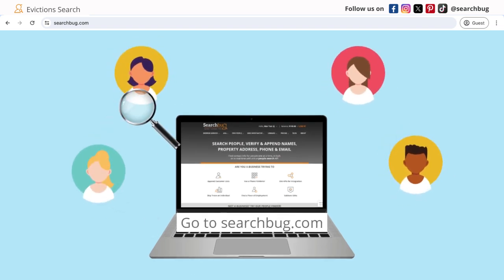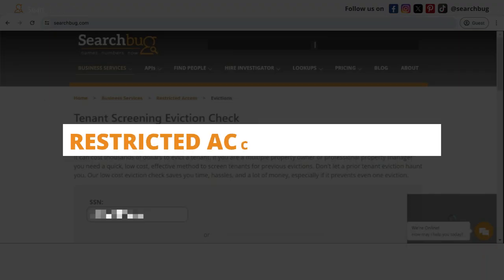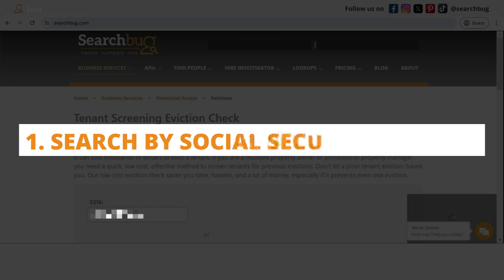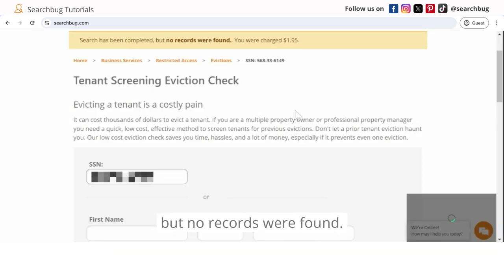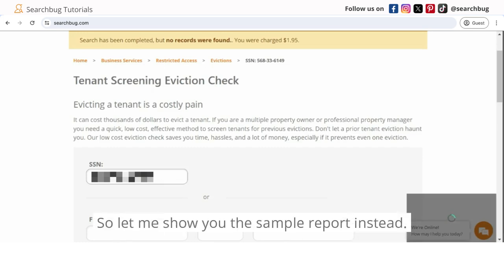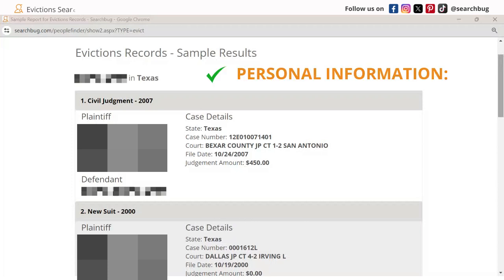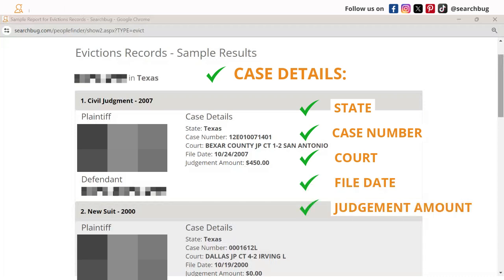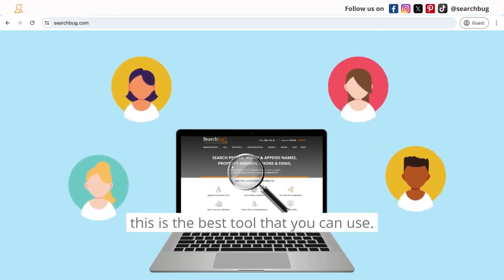How to Search Eviction Records | Searchbug Tutorials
In this video, we’ll guide you through the process of conducting an eviction search using Searchbug’s powerful tools. Whether you’re a landlord, property manager, or a tenant, understanding someone's eviction history is crucial for making informed decisions.

Video Transcript goes here.